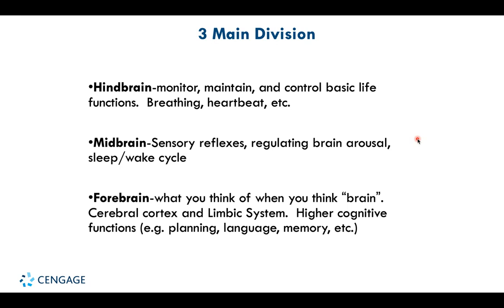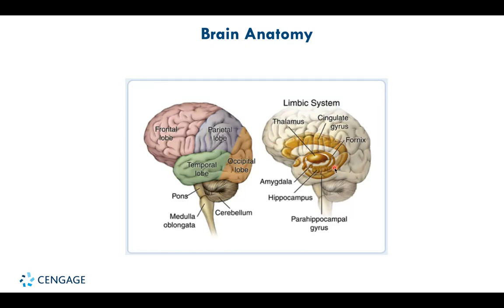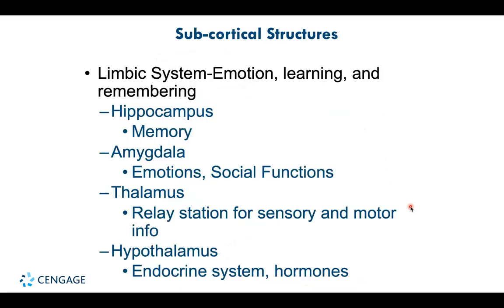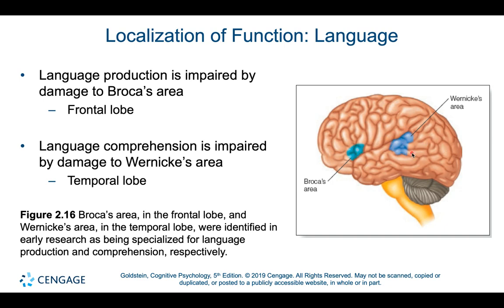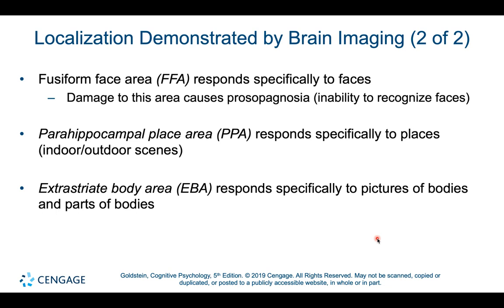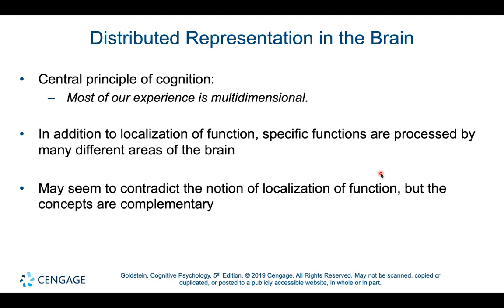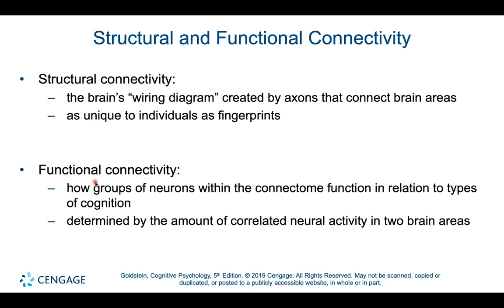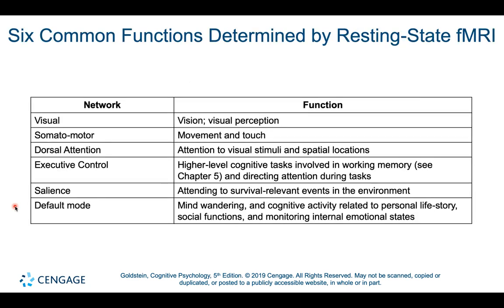4100-Ch. 2 - Part 2 PP Voiceover